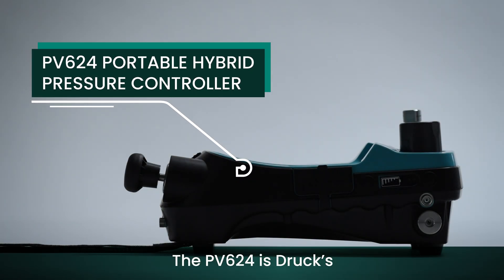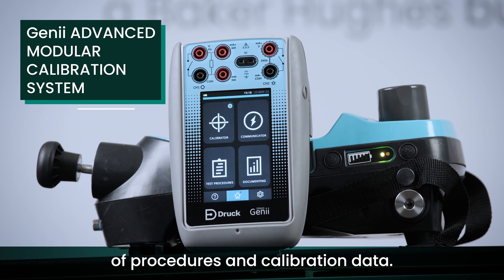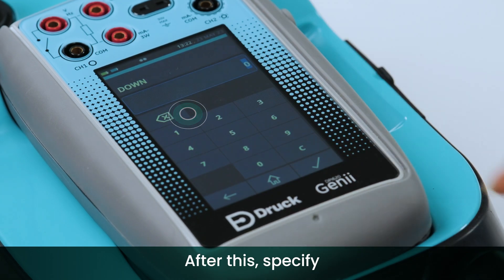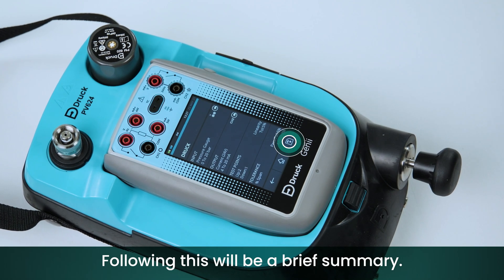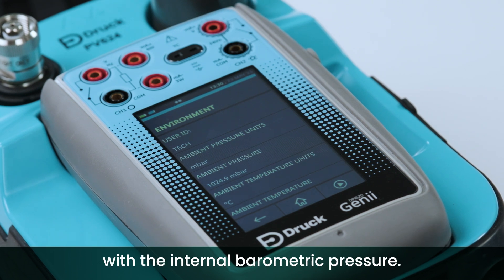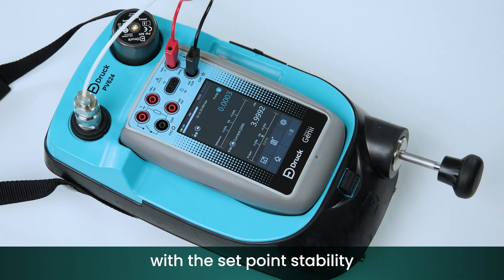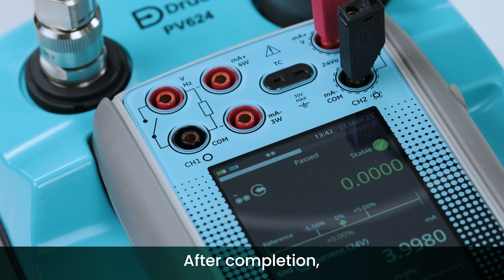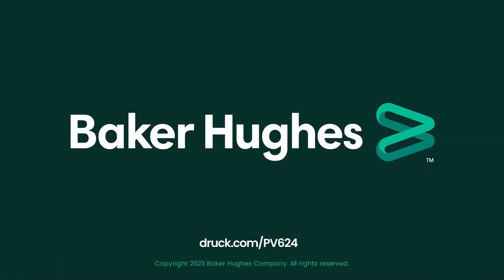Druck PV624 NPI - Calibration Wizard video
Druck's PV624 is a portable hybrid pressure controller base station that combines the advantages of manual pressure generation with fully automatic pressure generation and control.

Druck’s latest pioneering technology has a built-in controller to automatically control pressure to the desired set point. This unique product offers incredible pressure generation speed to large volumes, whilst not compromising on efficiency. ​

The PV624 Hybrid pressure controller offers a robust, easy, and fast method to both reach and accurately maintain pressure set points, hybrid pressure control also supports large test volumes and long battery life.

With a robust design and tool-less pressure connection, the PV624 is ideally suited to perform pressure testing and calibrations in the field.